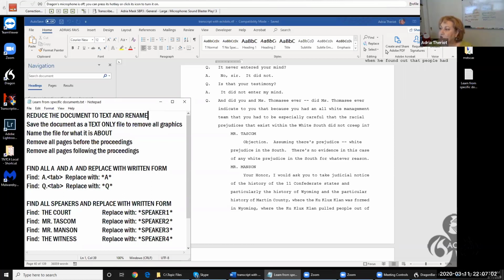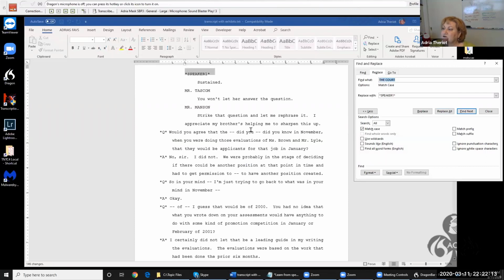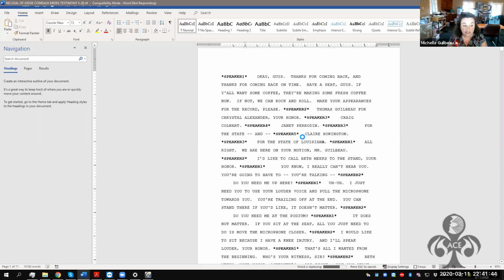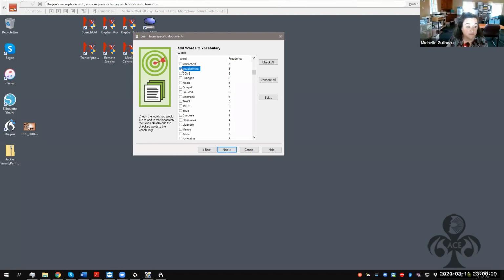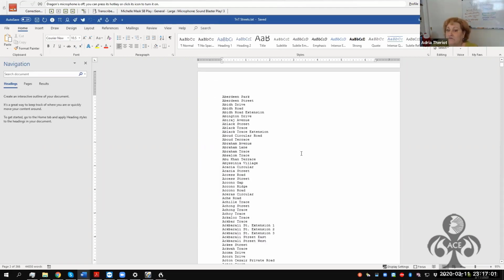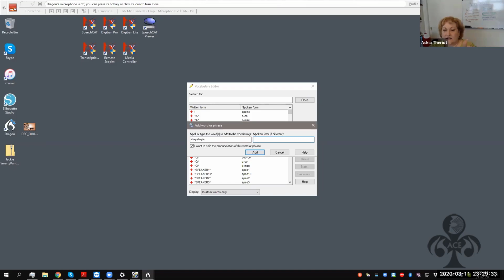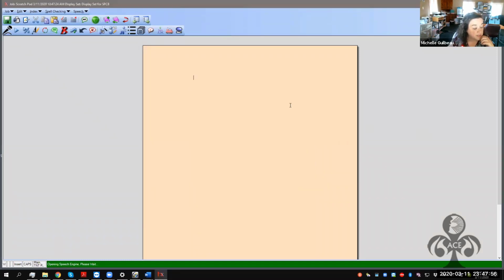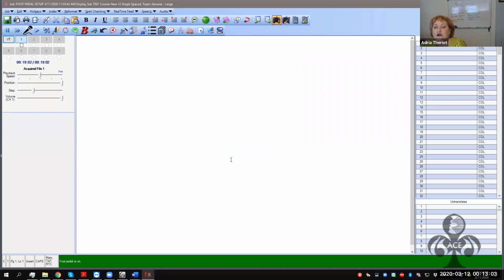TNTC4 Class 6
Dragon Cleaning up documents for Learn from Specific Documents,  Active and Backup Vocabulary, Saving yourself when something goes wrong.

Transcriptionist  - setting the foot pedal up for use,  VoiceBriefs and  VoiceStrokes